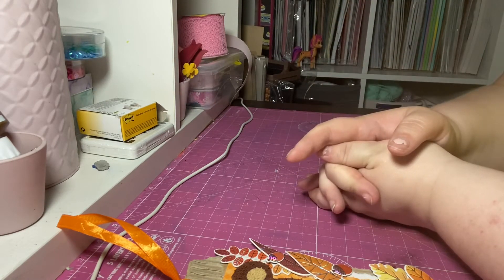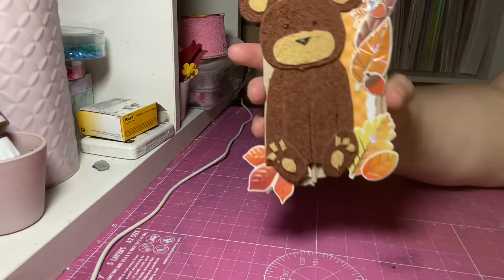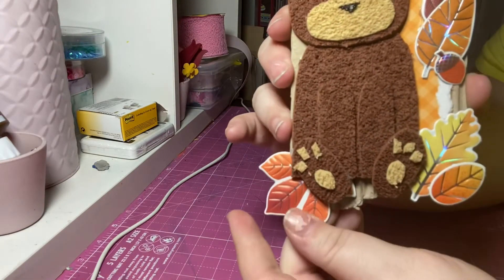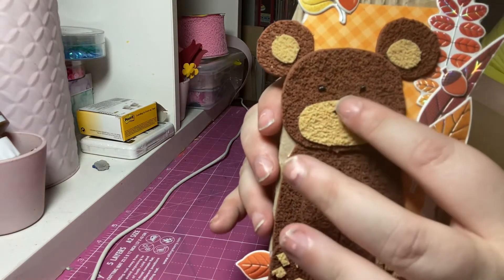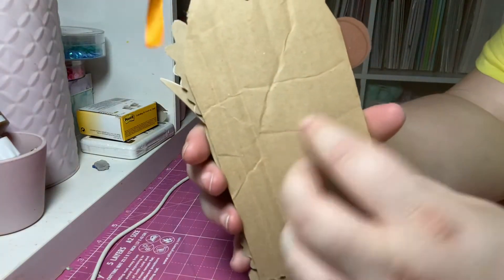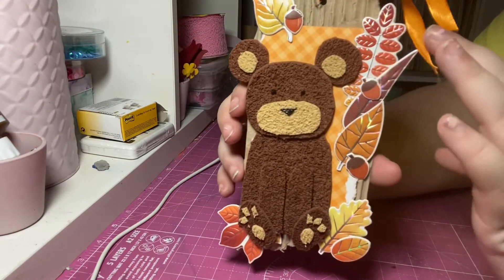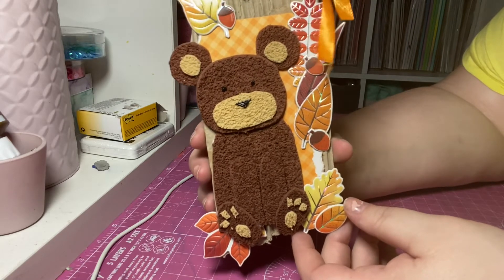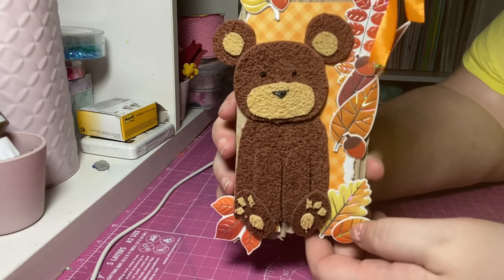TagTuesday @craftingdiva’s collab - wk 1 Texture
Please follow the crafters including @craftingdiva for TagTuesday

Jessica Marvel Crafts (that’s me!)

Margaret Flaxman Instagram